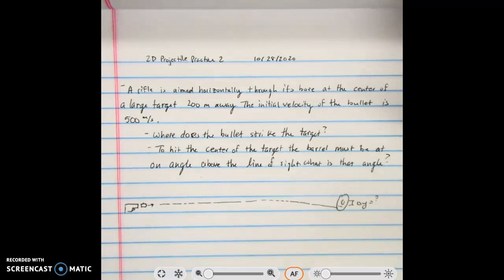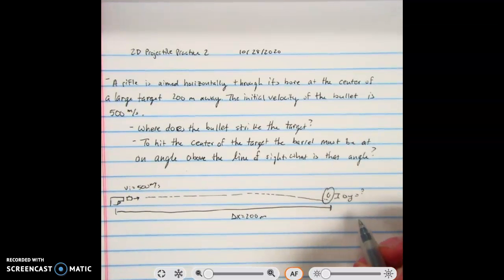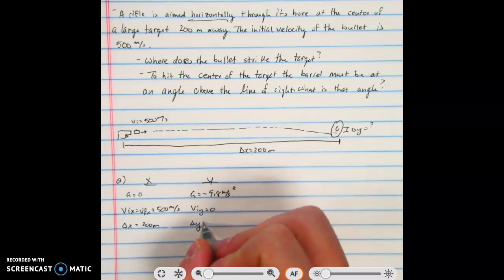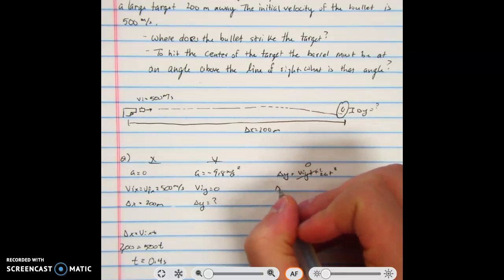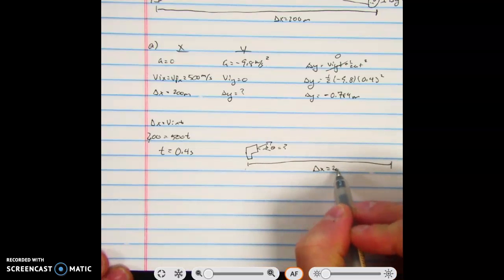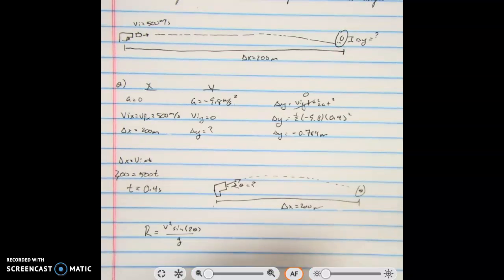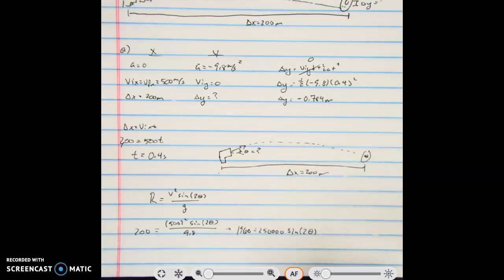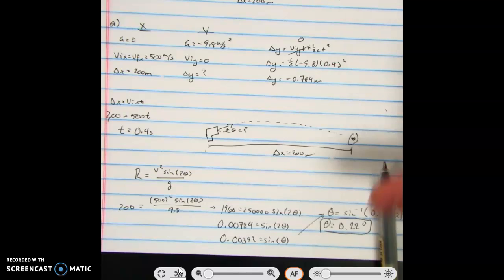2D Projectile Motion Practice #2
Doing both horizontal projectile and then angled projectile